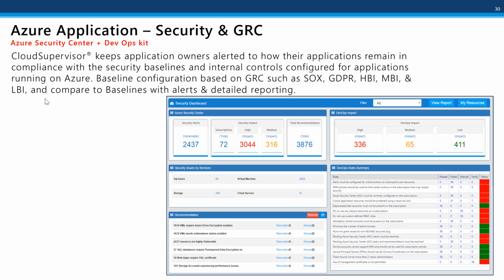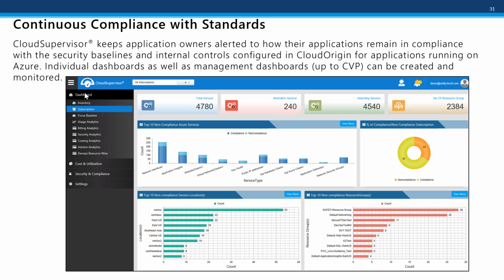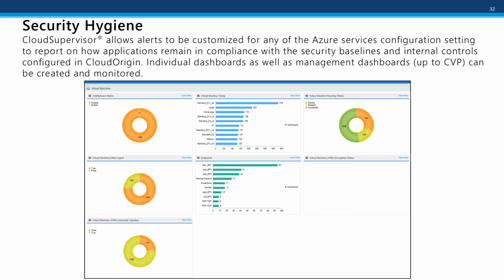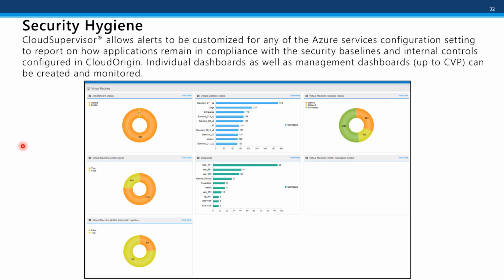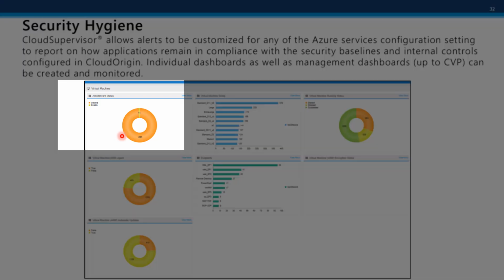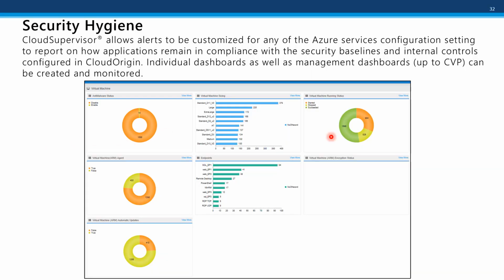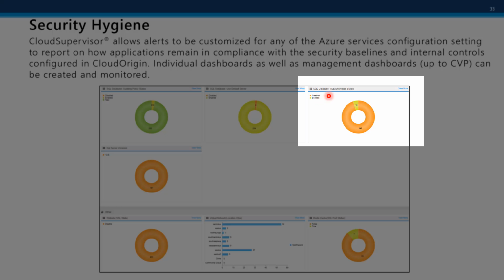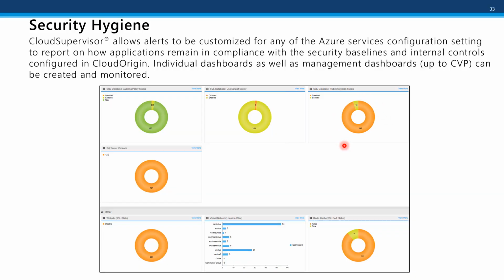CloudSupervisor Summary - Azure Security and Monitoring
CloudSupervisor: Detailed monitoring and reporting across Azure Subscriptions: Cost, Security & Compliance for IaaS and PaaS.

CloudAtlas is an integrated suite of tools that accelerates application migration to Azure in a secure, compliant and cost-effective way. Currently being used in MS IT to accelerate migration of LoB applications to Azure, and monitor apps in Azure subscriptions.

CloudAtlas® has developed an integrated suite of Cloud_Migration_Tools for PaaS that assist Enterprises through the application lifecycle. Our solution, technology, and architecture is proven on Azure at the largest enterprises.